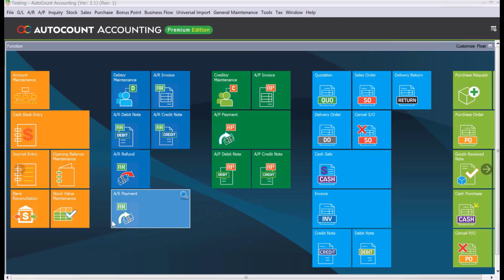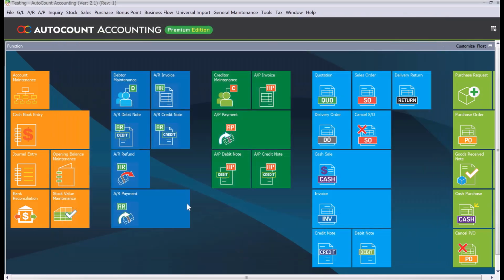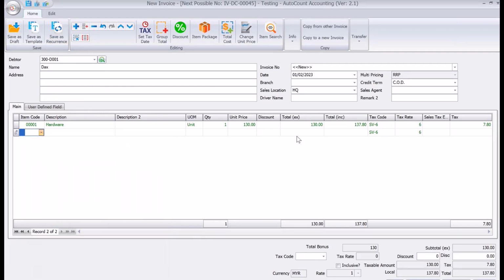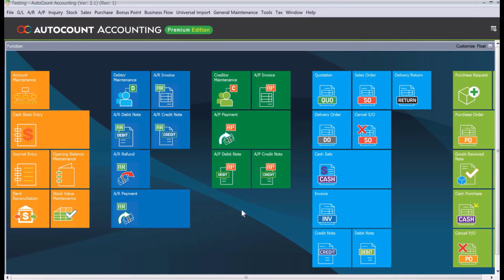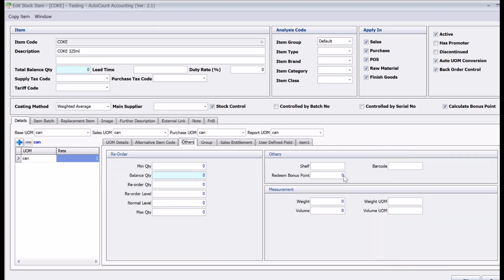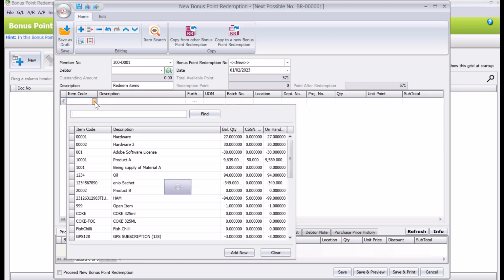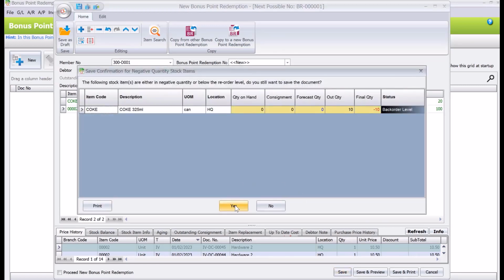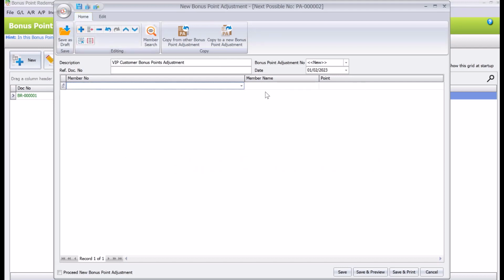AutoCount - How can you keep track of bonus points earned & how to redeem them.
In this part 2 video, we will be covering on how your customers can earn points when an invoice is generated and also how they can use the points to redeem items.